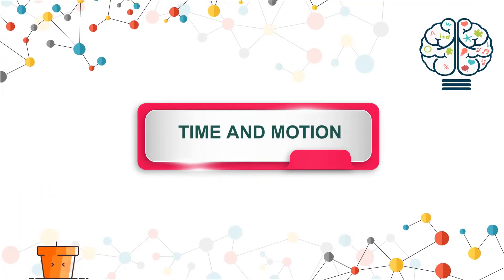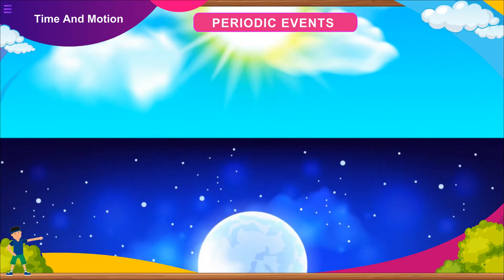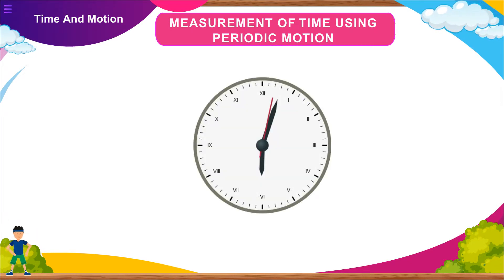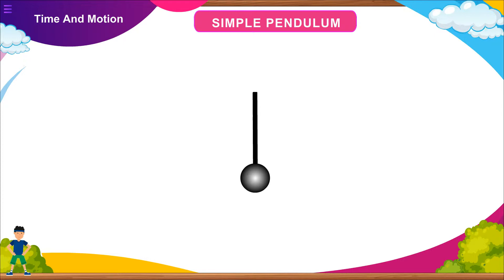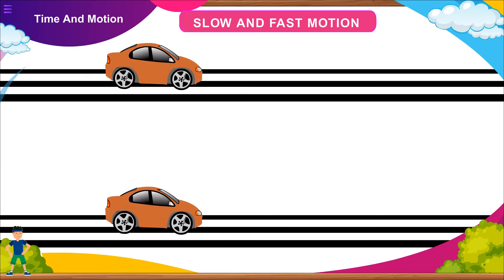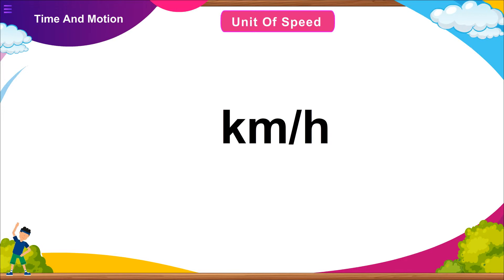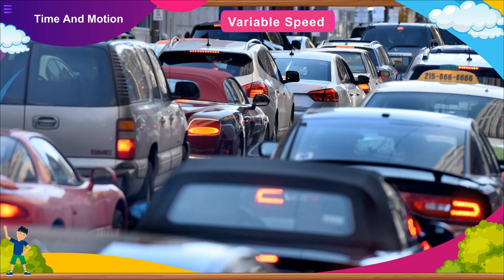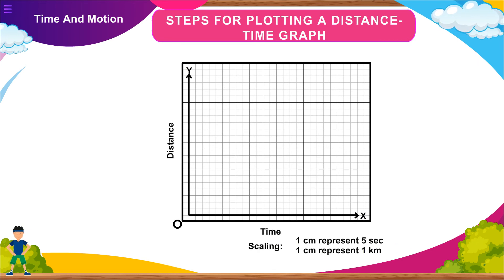Book-7 Lesson 13